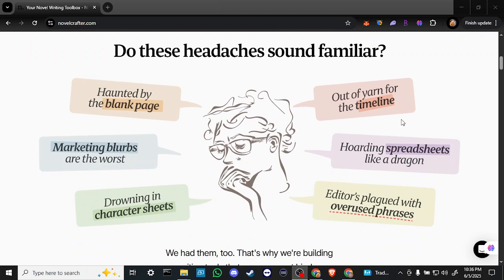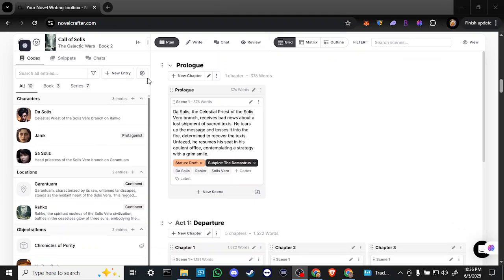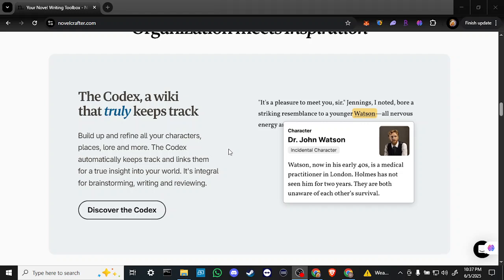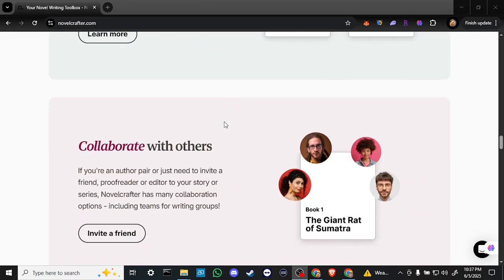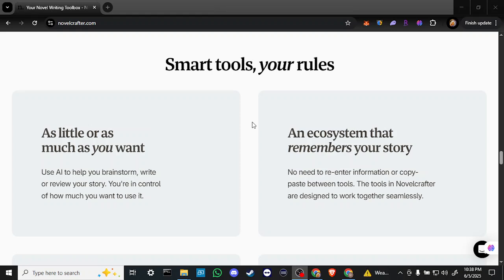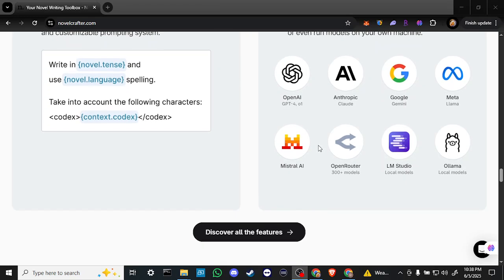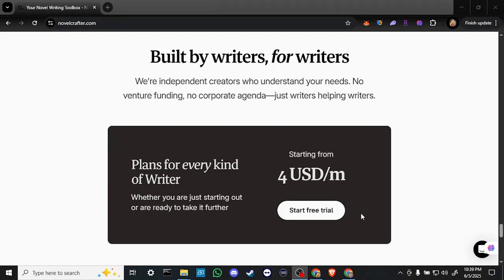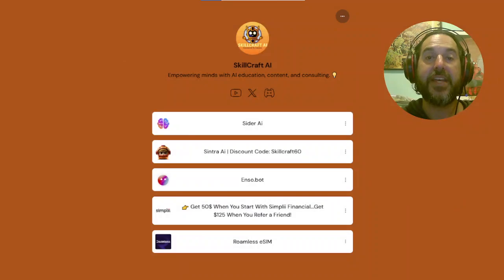How To Use Novelcrafter Ai - Full Guide (2025)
Discover how to easily create and publish stories using Novelcrafter AI’s powerful writing tools in this step-by-step tutorial.